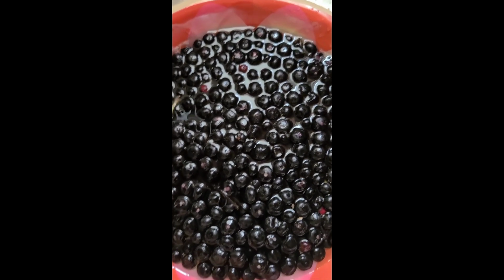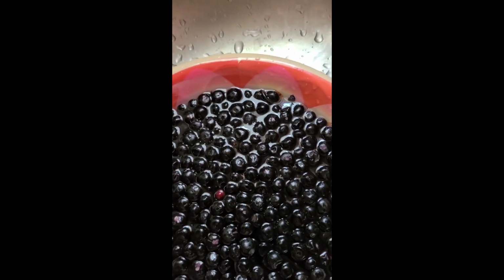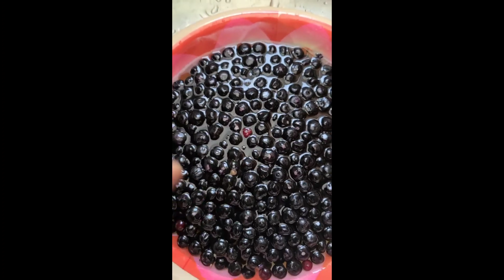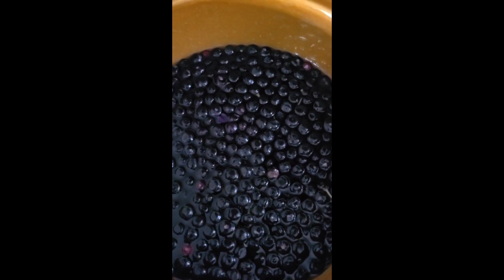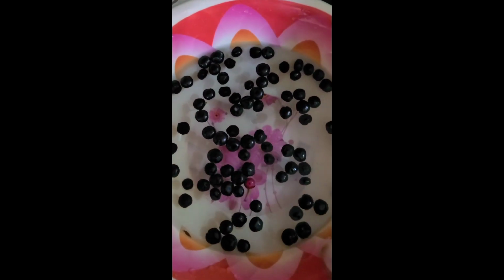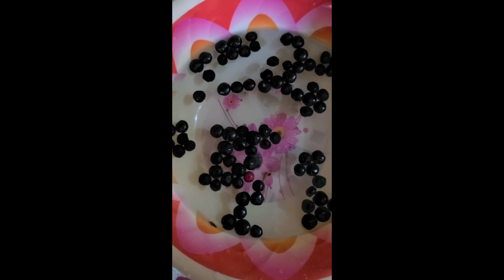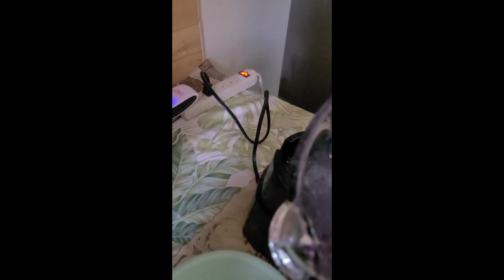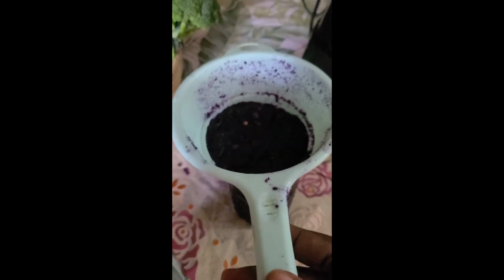Build your immune system With Elderberry